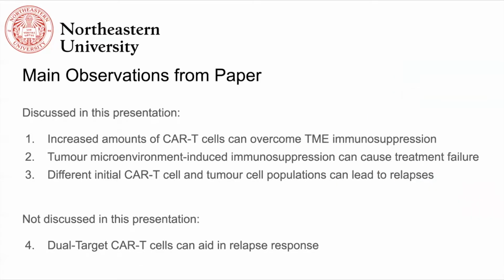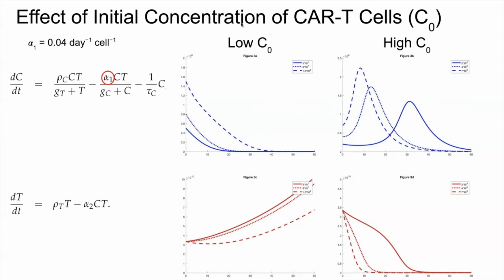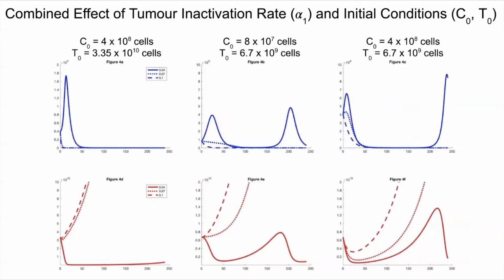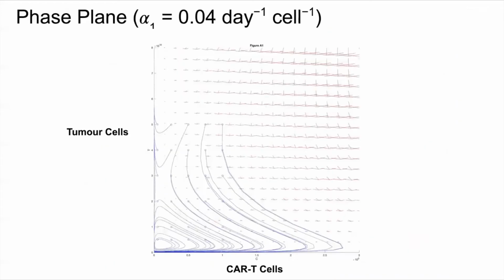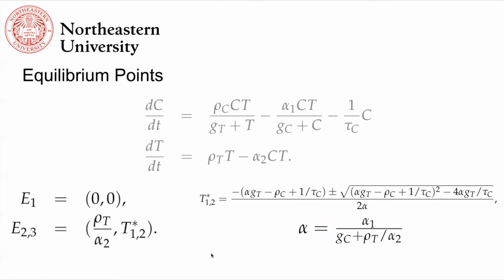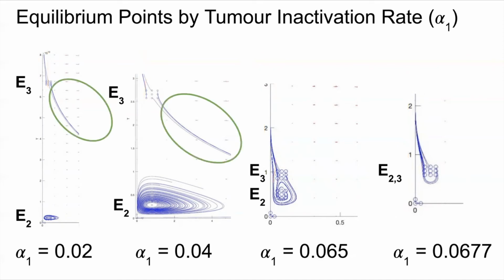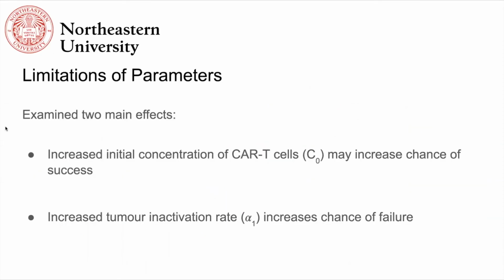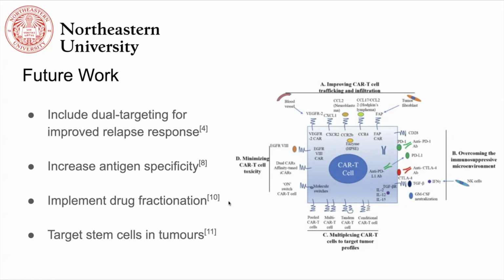Modeling CAR T Cell Therapy in Solid Tumours